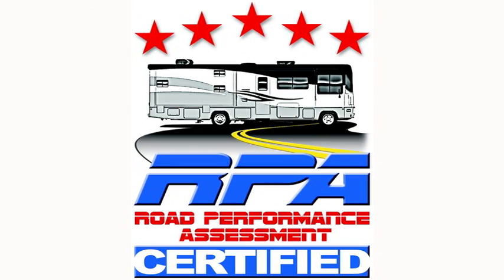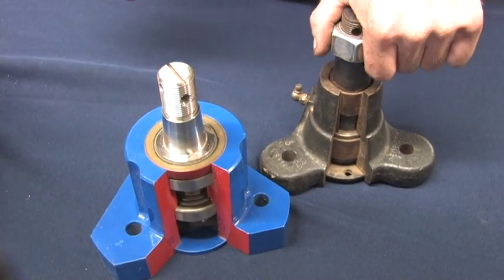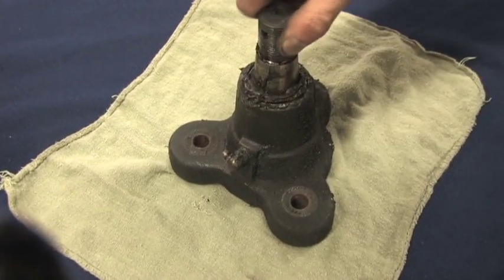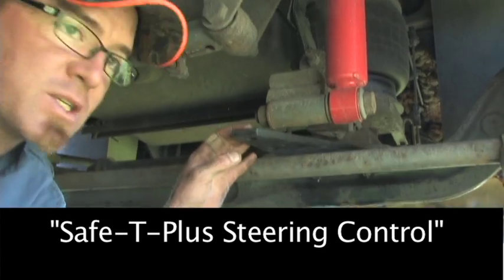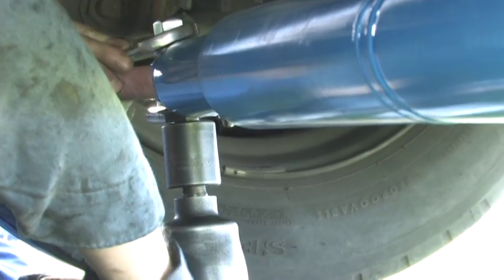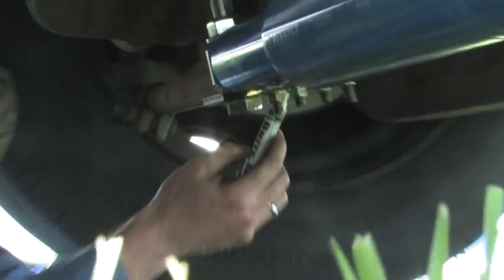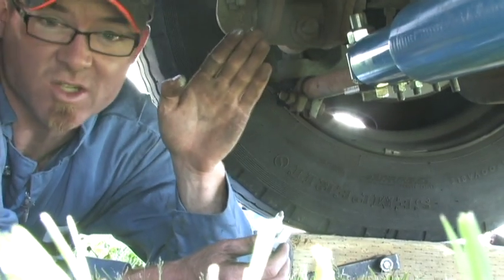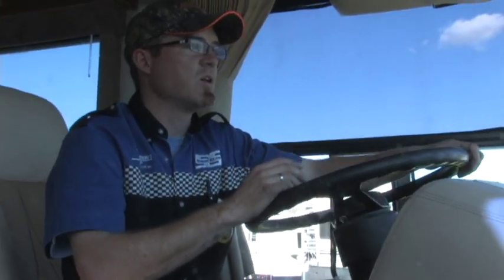RV Steering Suspension Control Kits Bellcrank Safe-T-Plus RV Motion Control Unit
Are you having RV steering or suspension problems? Join SuperSteer in Lodi, CA for the Escapee Rally, as we perform a Road Performance Assessment.  We find a bellcrank that is knocking and needs to be replaced as well as recommend a couple upgrades -- motion control units and Safe-T-Plus steering stabilizer.  Henderson's Line-Up, 417 Henderson St., Grants Pass, OR 97527.